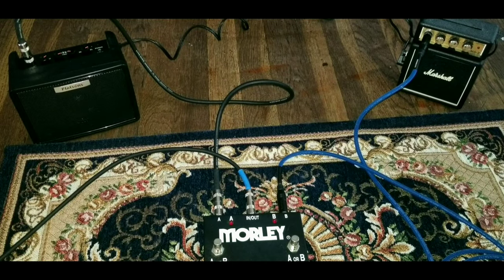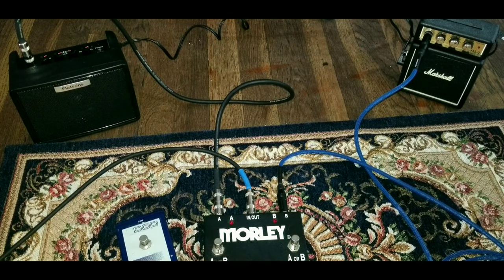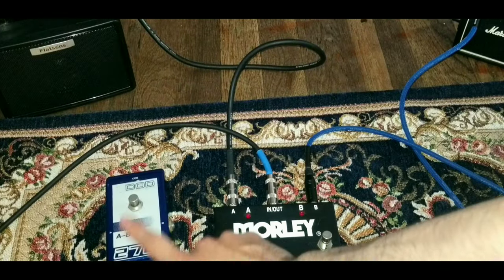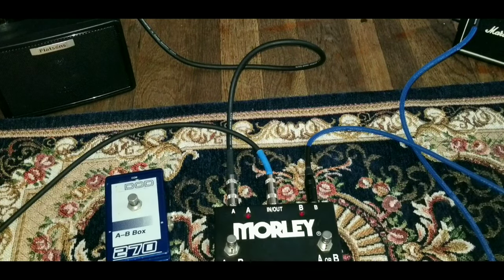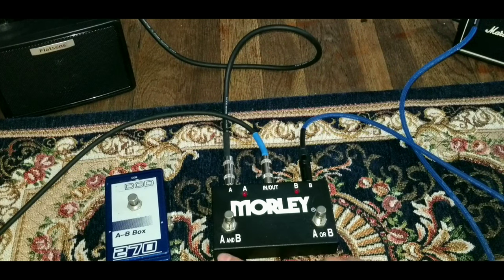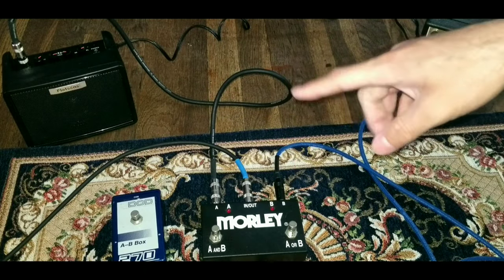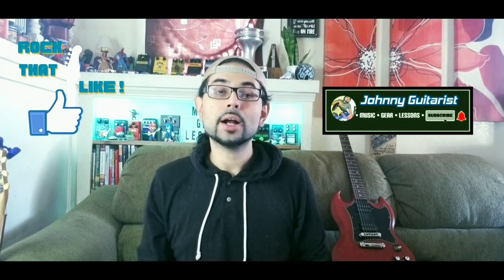What do A-B pedals do?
In this video, I'll explain what AB switch pedals do and also demo both 2 guitars into 1 amp, 1 guitar into 2 amps. using the Morley ABY Switch and DOD A-B Box 270.

all music in this video is provided by Audionautix